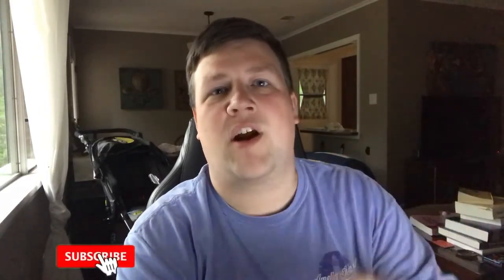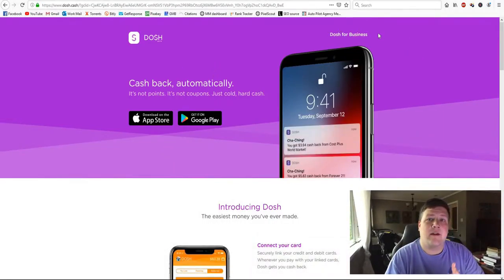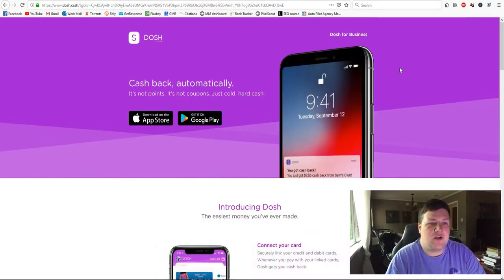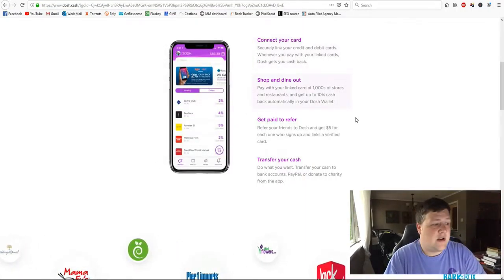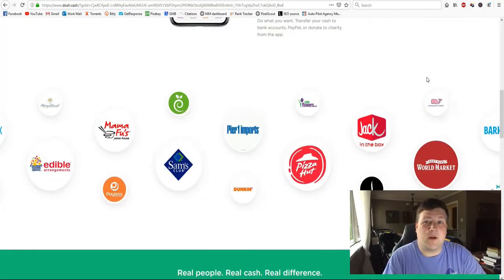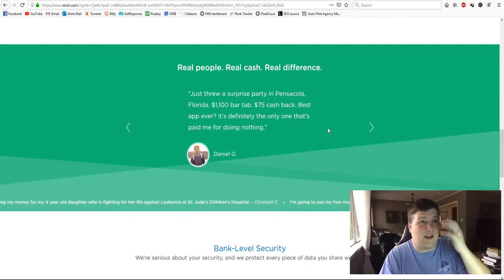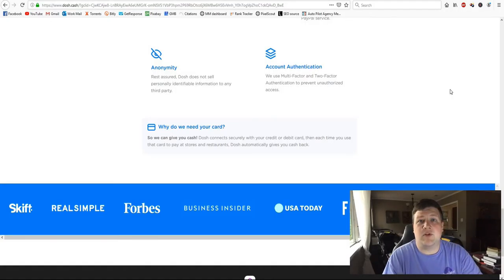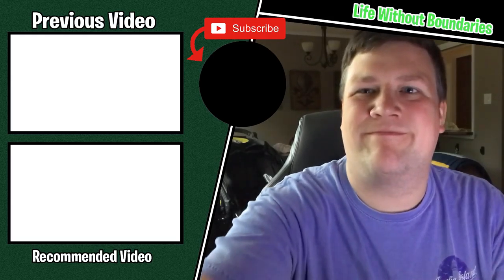IM GIVING YOU $5 TODAY! - (And make more $$ over time doing nothing new)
Want a free $5? I'm giving you $5 TODAY no strings attached! Find out how in this video. I'm gonna give you $5 and discuss how I use this app to make even more extra money every day!

Thanks again for watching "I'm giving you $5 TODAY no strings attached! I hope this video help you get closer to that life without boundaries sop you can achieve financial freedom.